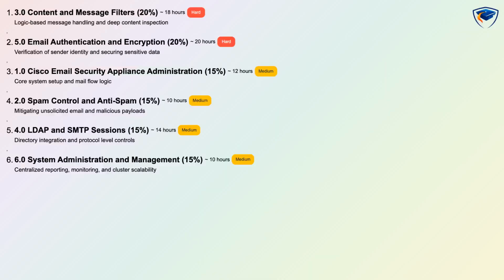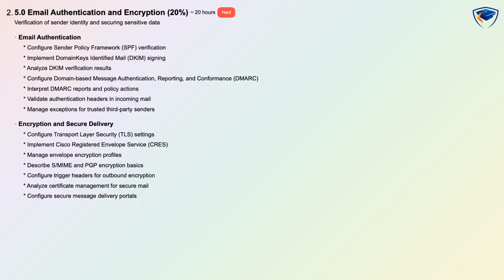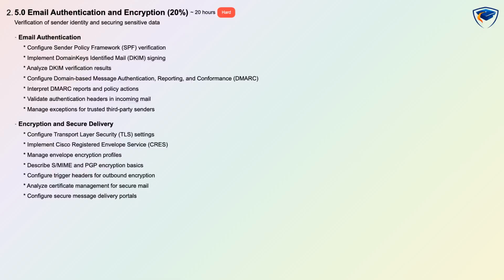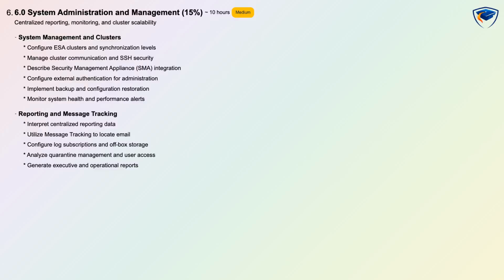CCNP Security 300-720 SISAS Full Syllabus Breakdown: Pass the Cisco Exam on Your First Try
Want to pass the SPCOR exam on your first attempt? This Cisco 300-720 syllabus guide gives you the most efficient roadmap to mastering the official exam objectives, cutting through the noise to focus only on what you need to know.

Our syllabus breakdown maps directly to the Cisco 300-720 (Securing Email with Cisco Email Security Appliance) exam blueprint. We cover:

- Email Security Concepts & Administration: Understanding the ESA architecture, deployment modes, and initial configuration.
- Anti-Spam & Anti-Malware Protection: Configuring the IronPort Anti-Spam engine, Outbreak Filters, antivirus policies, and Sophos/McAfee integration.
- Policy, Encryption, & Data Loss Prevention: Crafting message filters, content filters, and dictionary policies. Implementing TLS and PGP encryption and preventing data leaks.
- Authentication & Email Security: Setting up SPF, DKIM, and DMARC to stop spoofing and phishing attacks.
- Quarantine & Reporting: Managing the ESA quarantine, running detailed reports, and understanding message tracking for troubleshooting.

Why This Study Guide Works

Most resources just list topics. This exam prep video delivers a clear, actionable study guide that connects each domain to real-world Cisco exam questions. We highlight the high-yield areas that test-takers often miss, giving you a strategic advantage.

Stop guessing what to study. Use this certification tips video to structure your study sessions efficiently.

Boost your score with Exam Sale practice questions and study guides. Our platform offers the most realistic practice tests and concise study materials to help you ace the 300-720 on your first attempt.

Good Luck!